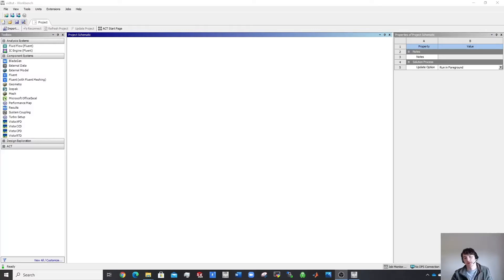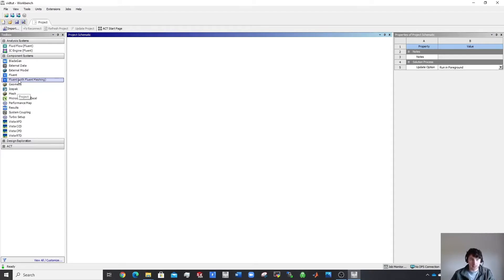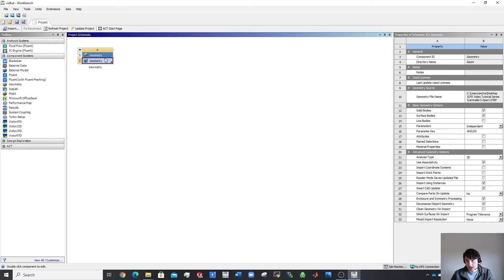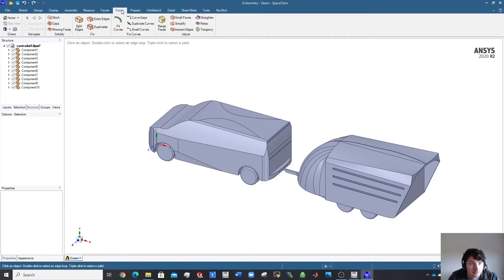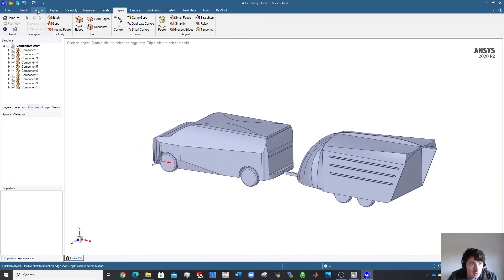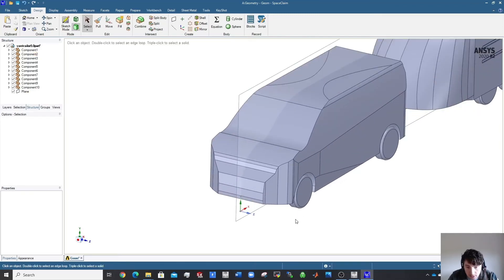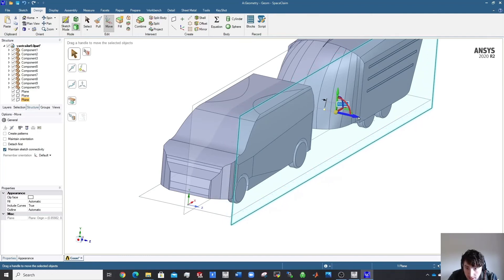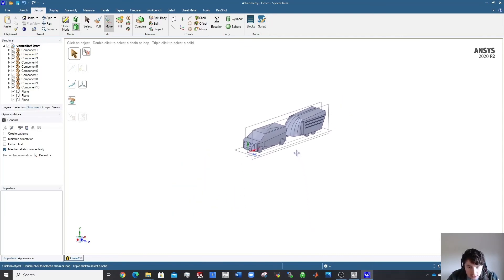Pre-processing for CFD Aerodynamics Fluent using Spaceclaim - Part 1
Part 1 of preprocessing process in Spaceclaim